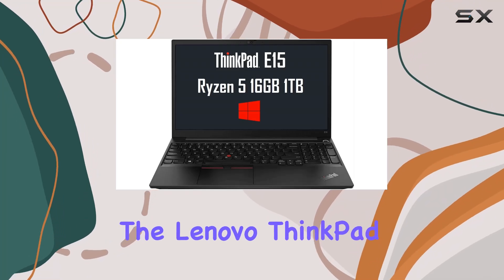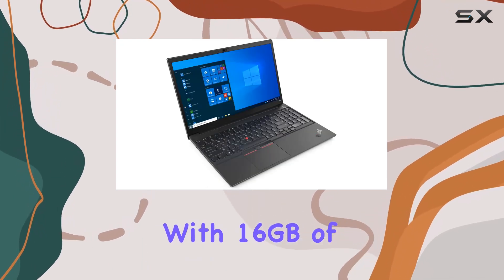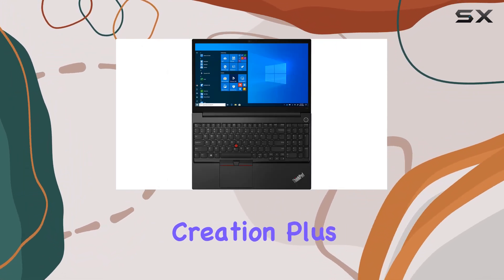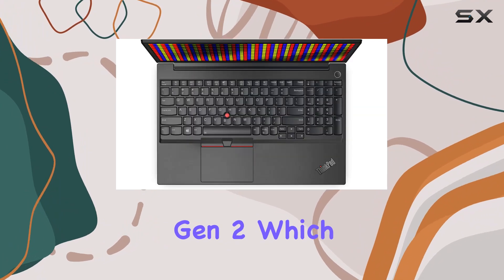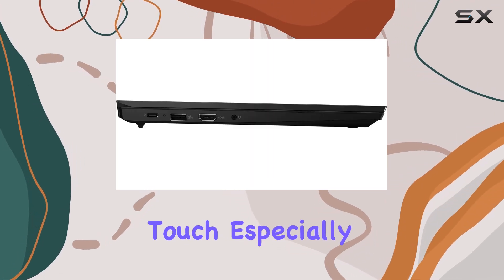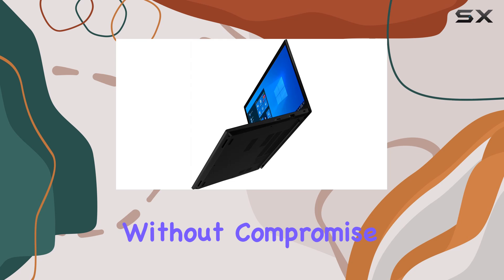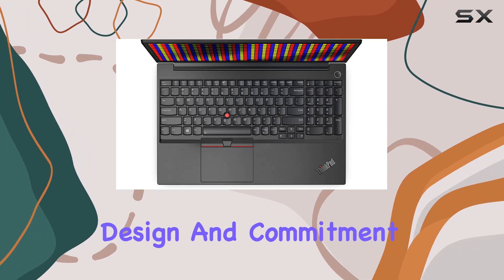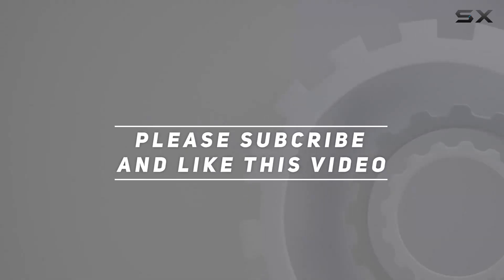Lenovo ThinkPad E15 Gen 2: The Ultimate Business Companion?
0:00 Intro
0:06 Review

Things that we mentioned in this video:
2021 Newest Lenovo ThinkPad : B0897HQPD2